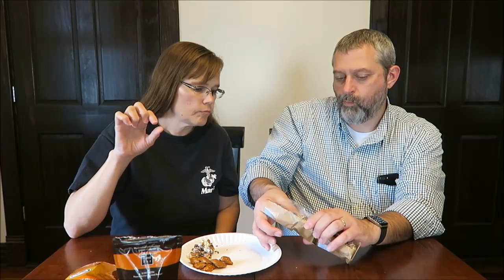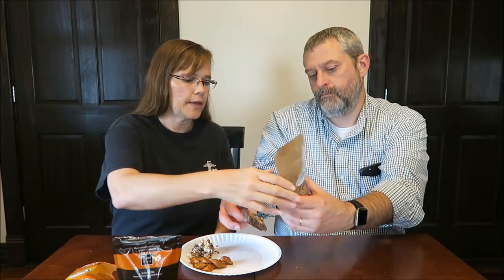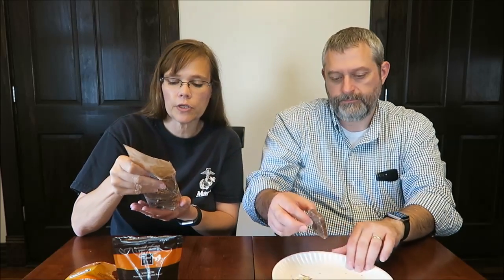Bond Bar Peanut Butter Caramel Pretzel Bites, Aggie’s Toffee, 7 Eleven Peanut Butter Pretzels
This is a taste test/review of Bond Bar Peanut Butter Caramel Pretzel Bites, Aggie’s Toffee and 7 Eleven 7-Select Peanut Butter Pretzels.
* Bond Bar Peanut Butter Caramel Pretzel Bites are 70% Dark Belgian chocolate, 54% Dark Belgian chocolate, milk chocolate, white chocolate, homemade caramel, pretzel rods, peanut butter sauce and peanuts.
* Aggie’s Toffee Almond Butter Toasted Toffee is made is Los Altos, California. I searched everywhere for their website, but could not find one!
* The 7 Eleven 7-Select Peanut Butter Pretzels are peanut butter filled pretzels. 9 pieces = 130 calories